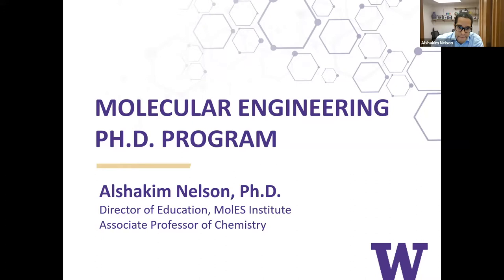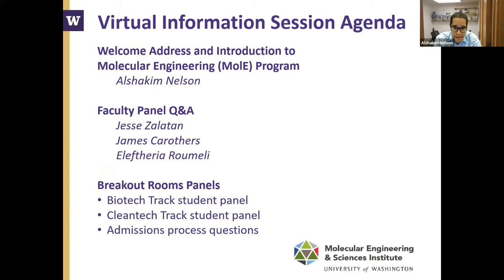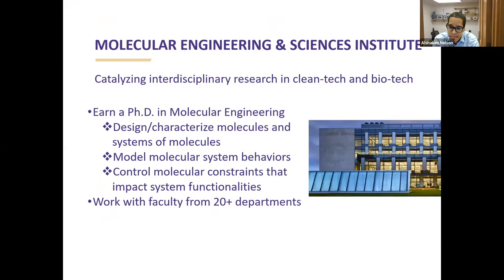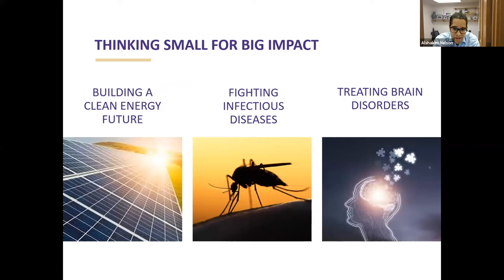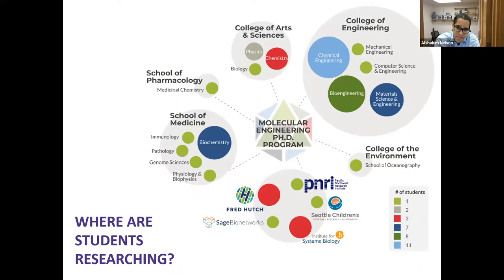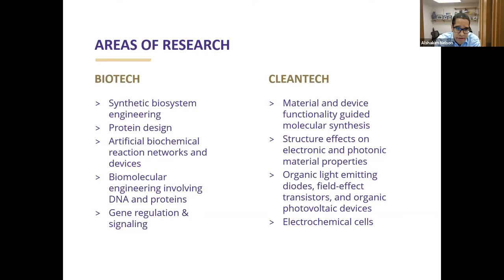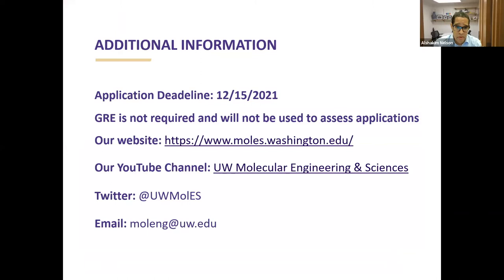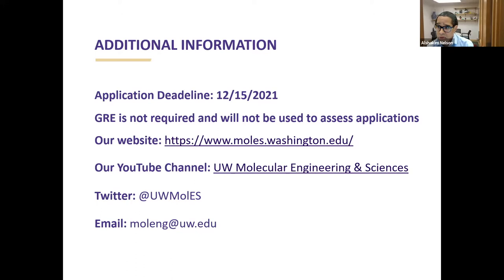MolE PhD Information Session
UW Molecular Engineering PhD program overview and faculty panel for prospective applicants.